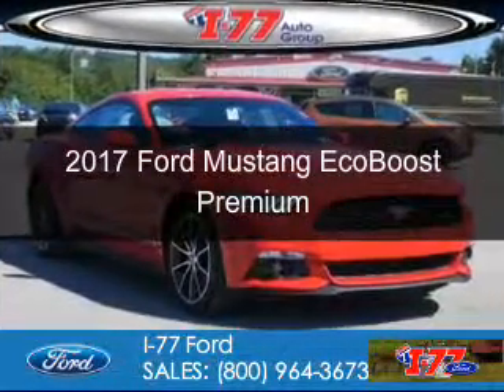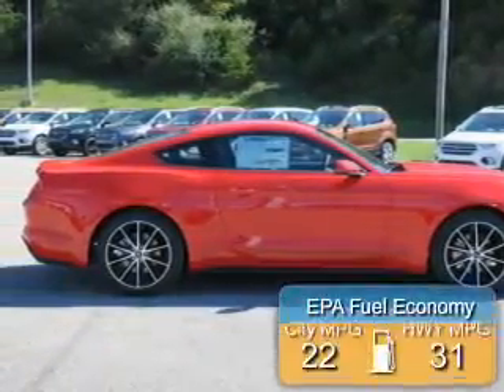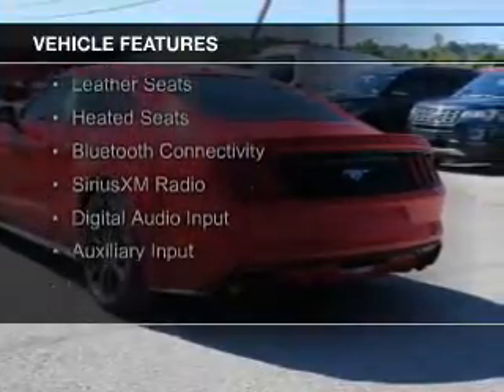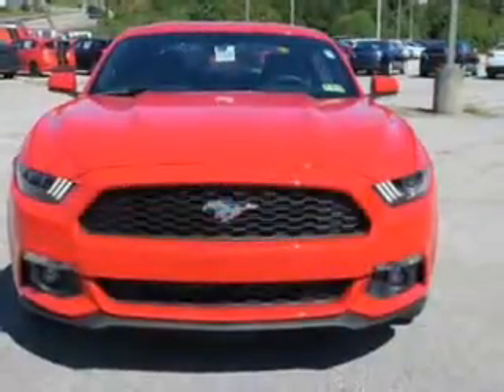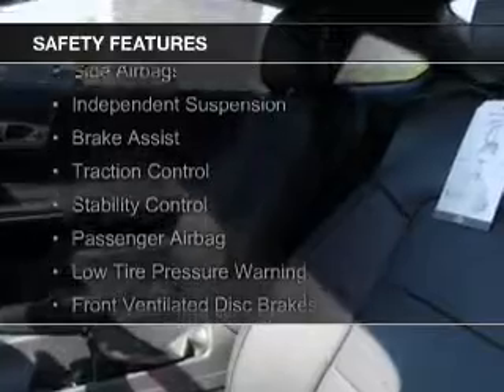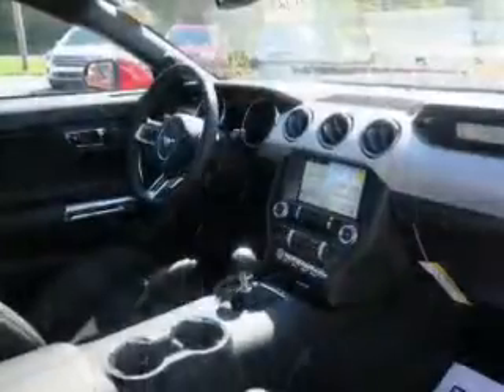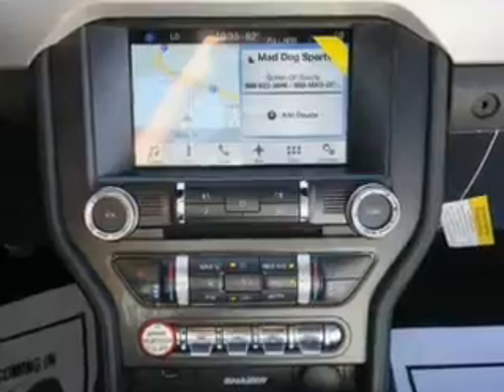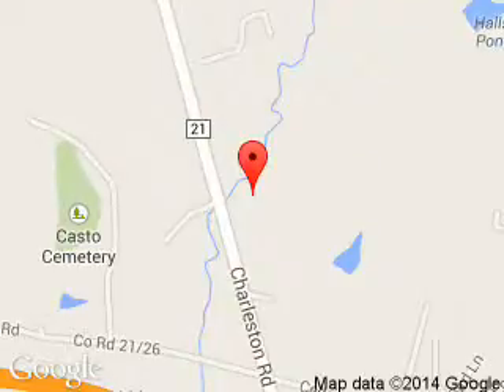2017 Ford Mustang - Ripley WV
Phone:
Year: 2017
Make: Ford
Model: Mustang
Trim: EcoBoost Premium
Engine: 2.3 liter inline 4 cylinder 16 valve
Transmission: LRHER
Color: Red
Mileage: 7
Address:
3315 Charleston Road